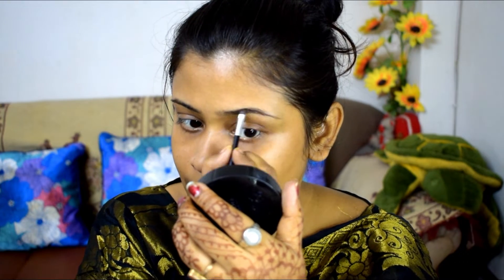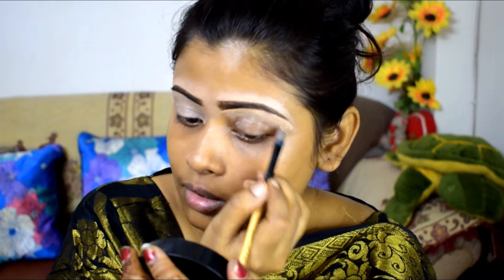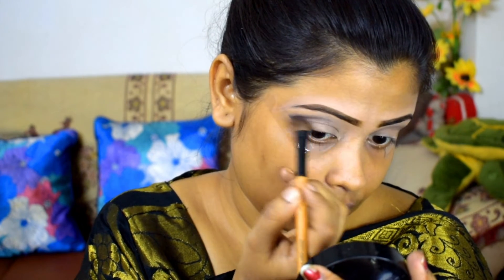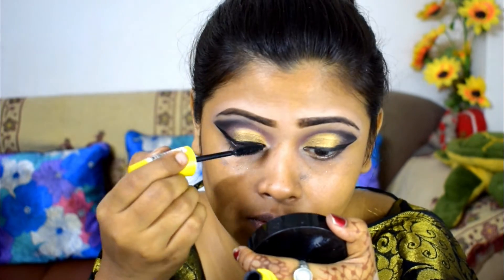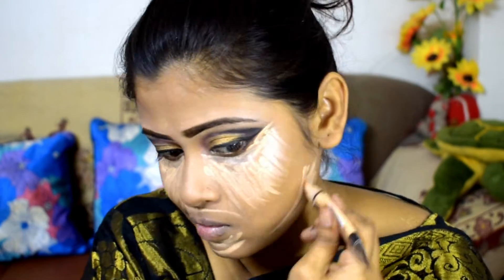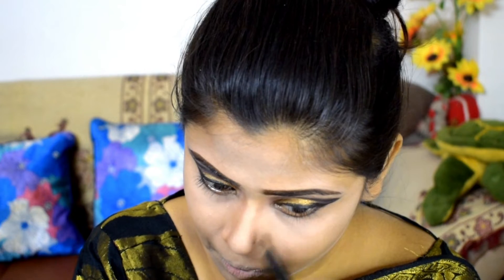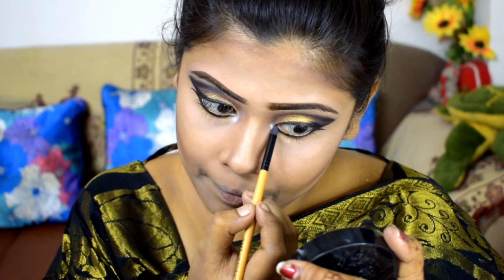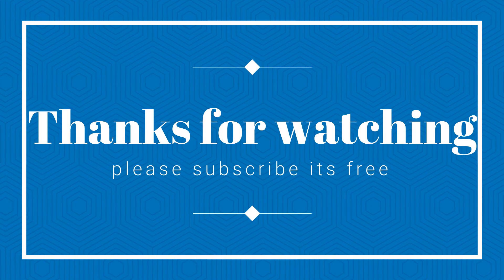Bengali wedding guest makeup tutorial ||chayanikas lifestyle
jwelary from bagri market
saree from jamunalal bazar street

 products name:

garnier  makeup remover water
maliao face primer
maybelline fit me foundation
sugar cosmatics lipsticks
makeup revulation highlighter
essence kajal
music flower gel liner
maybelline volume express mascara
makeup revulation creme contour
me now matte lipstick
ads lip liner
freedom glam house doll eyeshadow pallate
oriflame compact
lakme rose powder
l a girl concealear